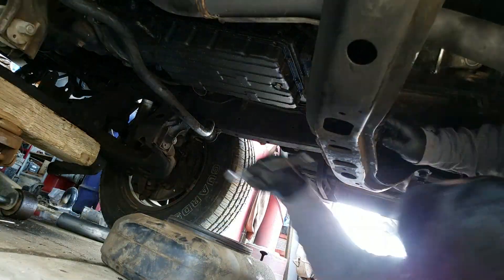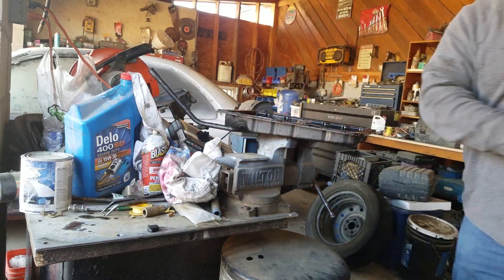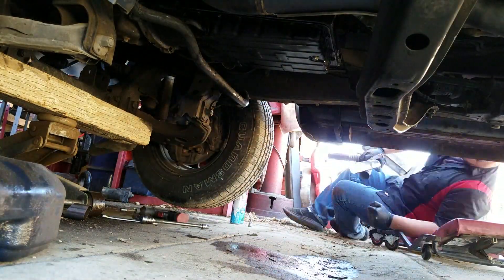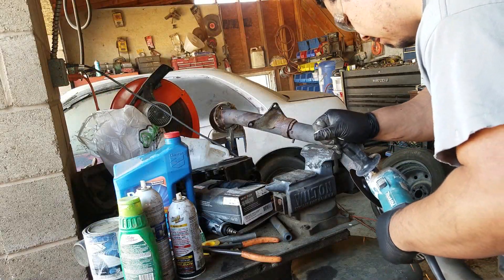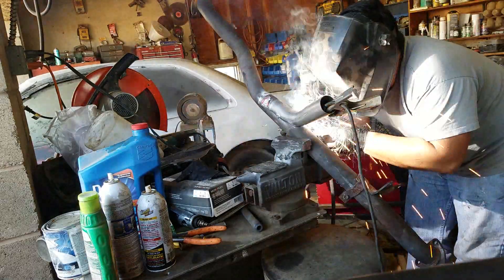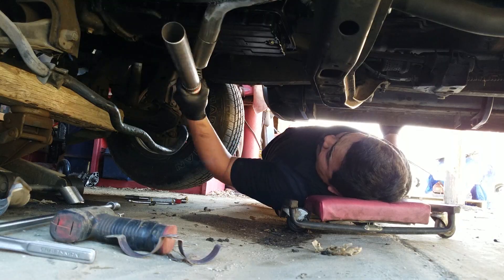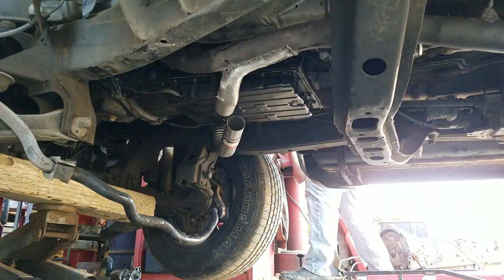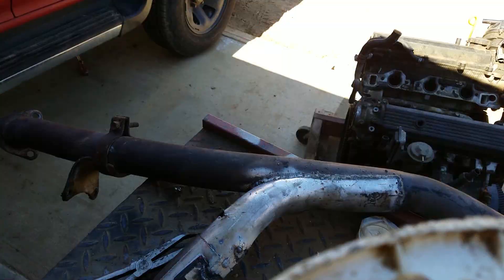The $40 3VZE Exhaust Crossover Delete On The Toyota 4Runner | 3VZ Mods | NW Ep. 29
3vze mods- Today I tackle the pesky problem to common head gasket concerns AND burnt exhaust valves on the 3vze engine. I Fabricated this with about $40 worth of parts from my local auto parts store! Cheap and effective! Not only will it help with preventing the dreaded head gasket problems, but itll also help pick up a few ponies along the way. Definitely a must have modification for any 3vz engine.